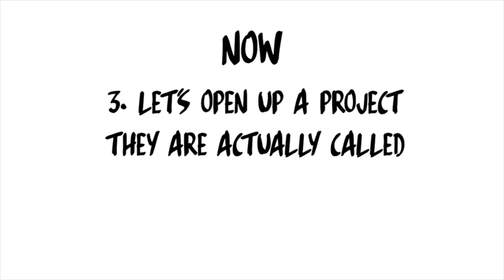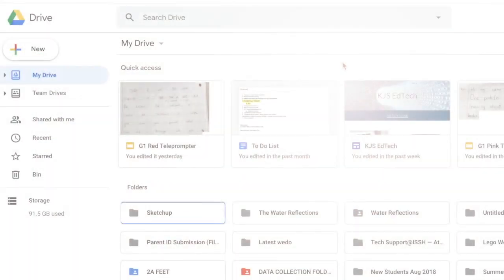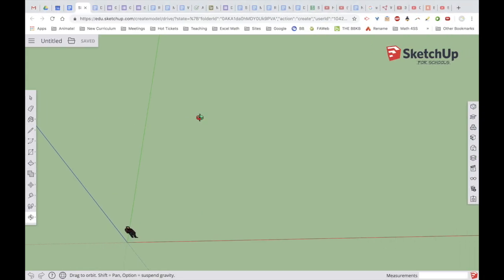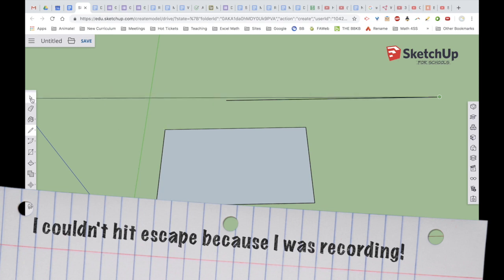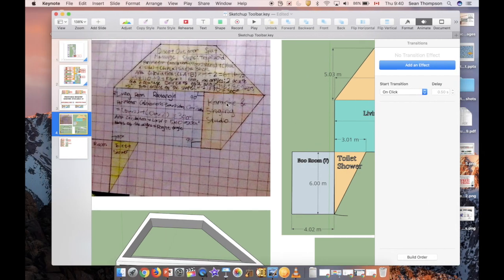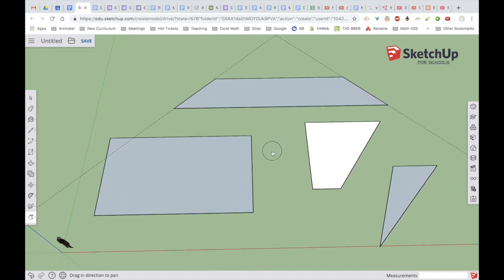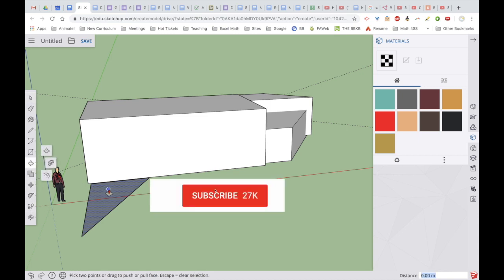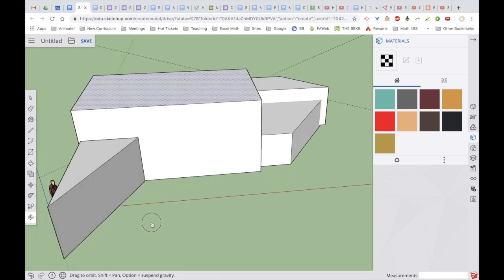Easy Sketchup (for Schools) Beginner Project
This quick, easy tutorial is what I wish I had when I decided to teach a Grade 4 class how to transfer a 2 dimensional model o a blueprint for a house into a printable 3D model with Sketchup for schools. It covers the main tools and demonstrates how anyone can create a reasonable 3D design with theis great, rree tool.